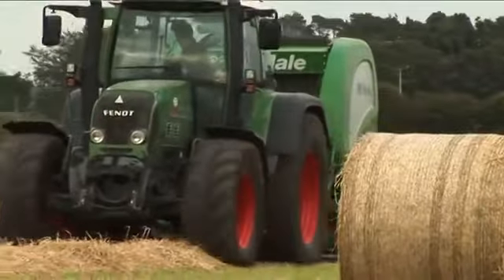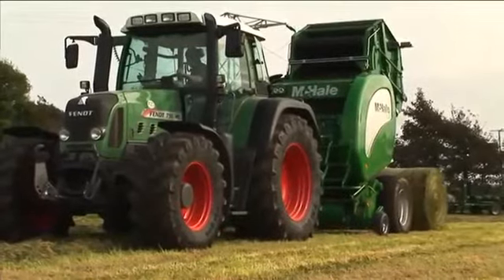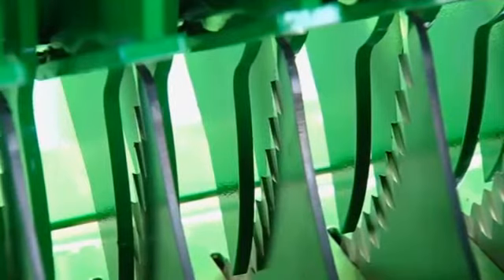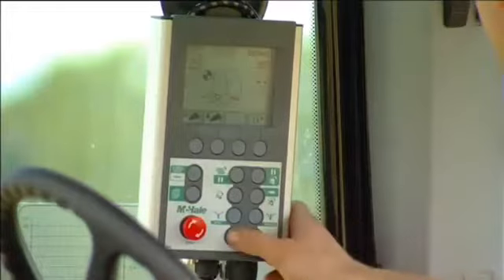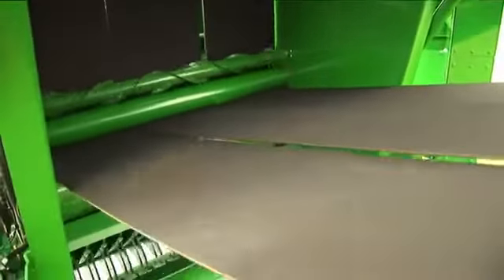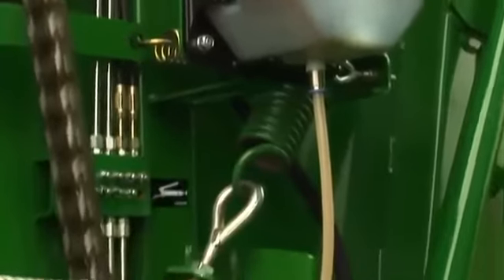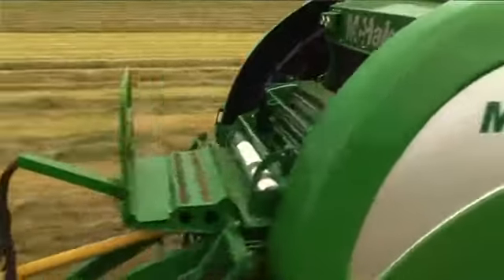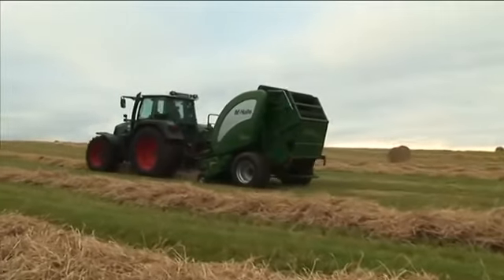McHale Ronde Baler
Kontak ons vir meer inligting - 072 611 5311